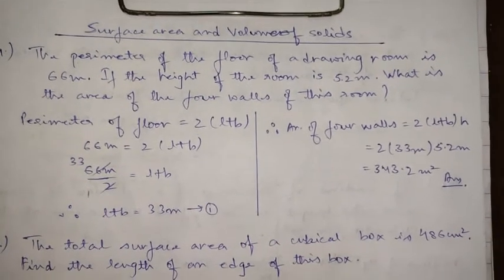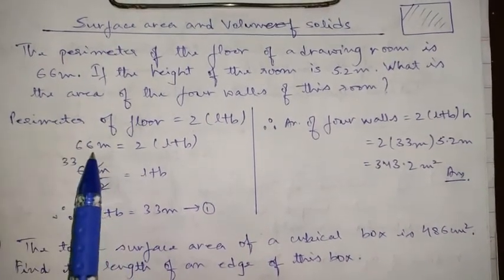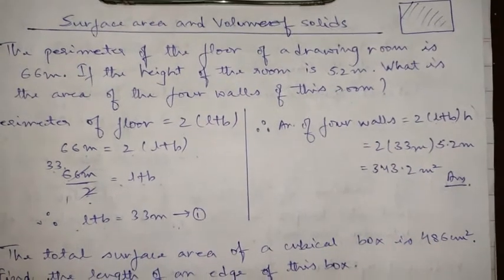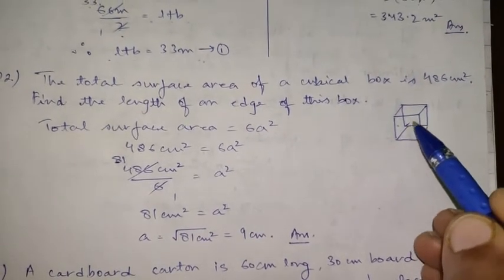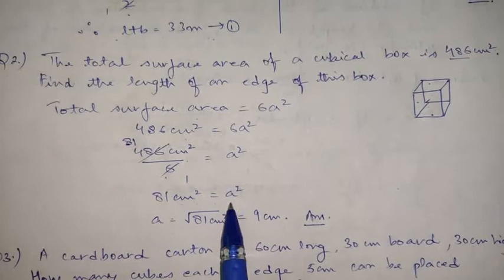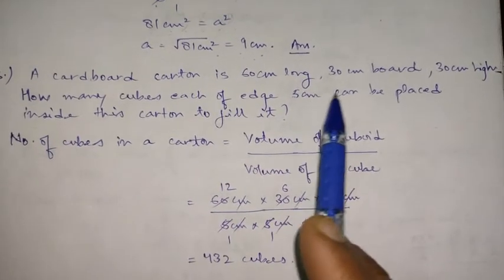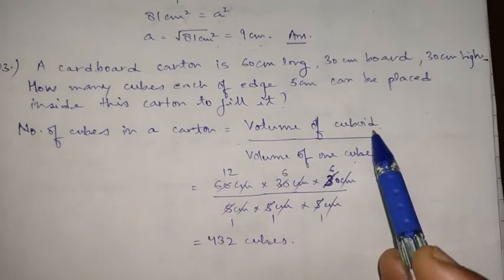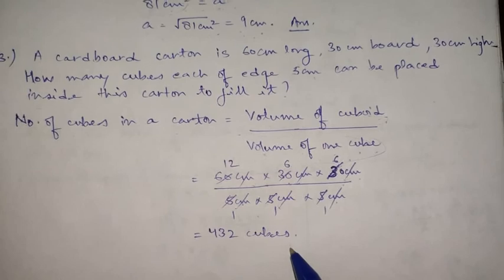AREA & VOLUME V2